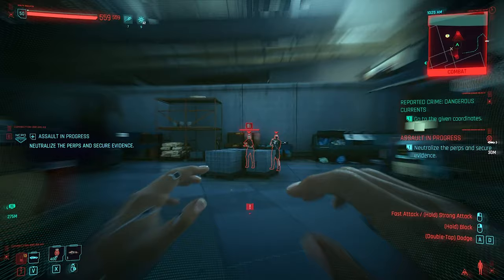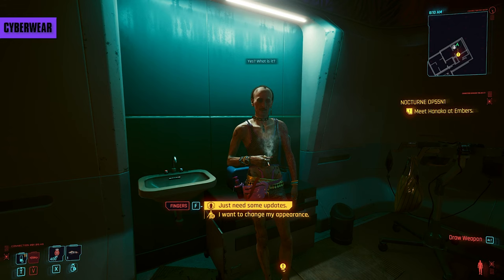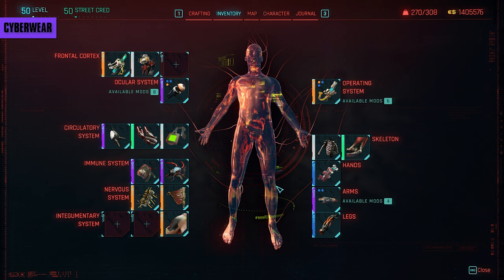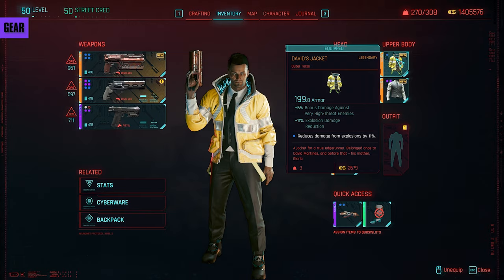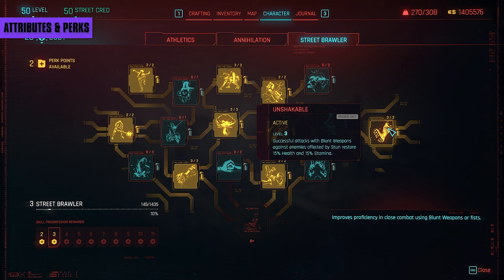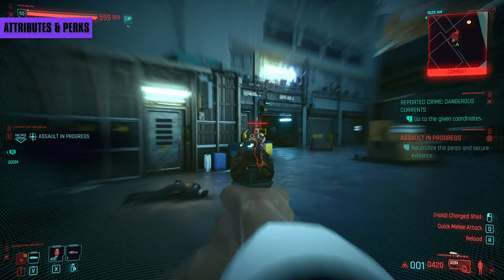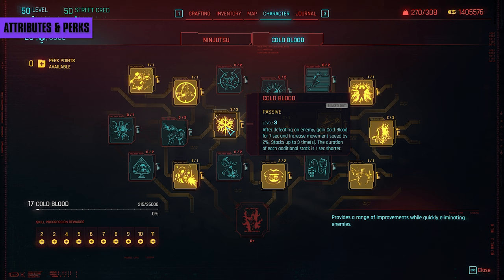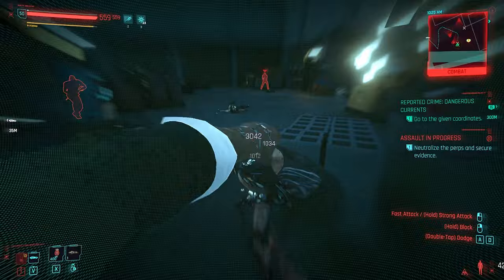Cyberpunk 2077 - BEST David Martinez Edgerunner Build Guide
This time satisfying all that wish to play as David Martinez from the Edgerunners anime. As faithful as possible. Once your build is complete you will be moving at super speed around your enemies, punching them to a pulp and using pistols to finish off stragglers. So in this video I will run through the attributes and perks you want to pick up, as well as the cyberwear and weapons.

0:00 Intro
0:38 Cyberwear
2:00 Gear
2:52 Attributes & Perks
6:10 Showcase

Sources-
HEAD SPLITTER (check him out!)
Donkey Kong Country (Rare)
I really want to stay at your house (Soundtrack)